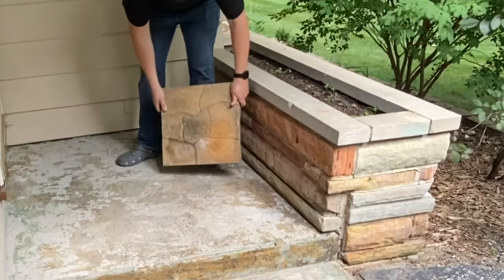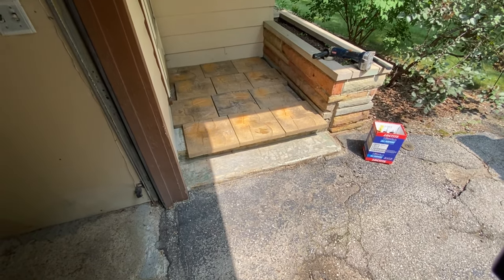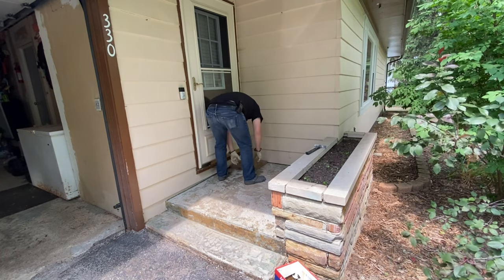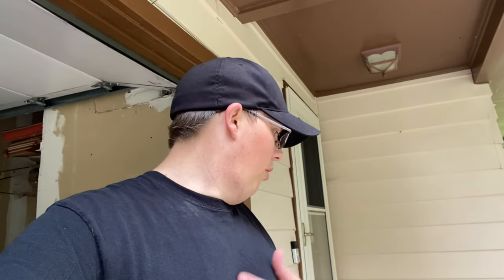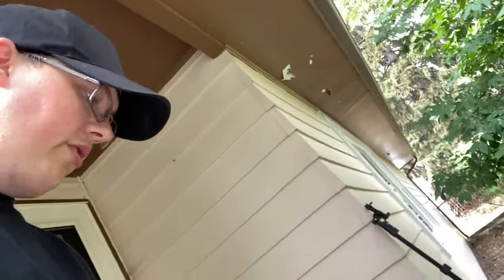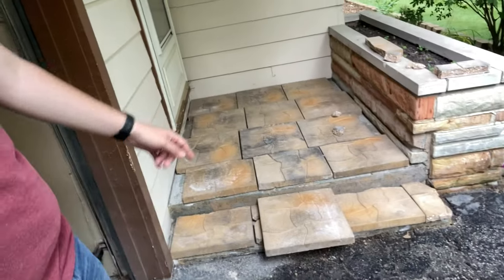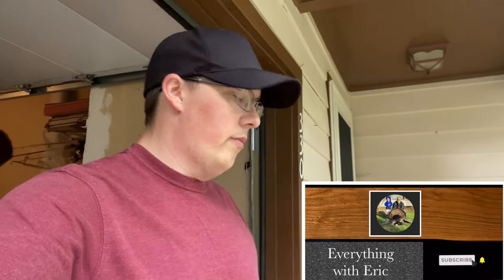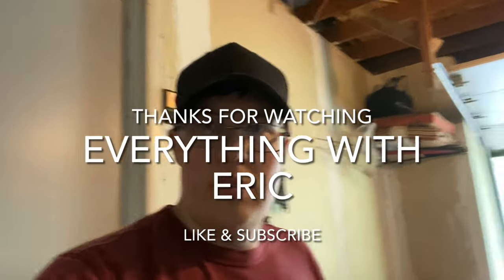DIY PORCH REMODEL | $125 INVESTMENT AND WHAT A DIFFERENCE!!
Join me as I tackle remodeling our front porch to give it some curb appeal. It was super easy. All I used was a hammer, grinder and a broom!Everything turned out amazing.

Videos edited on IMovie, free copyright audio used from iMovie and YouTube music!